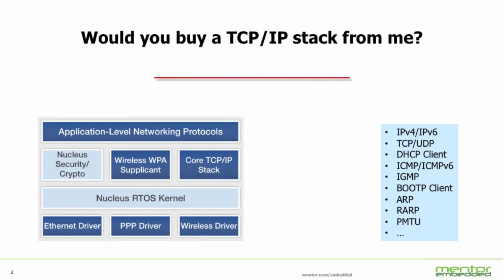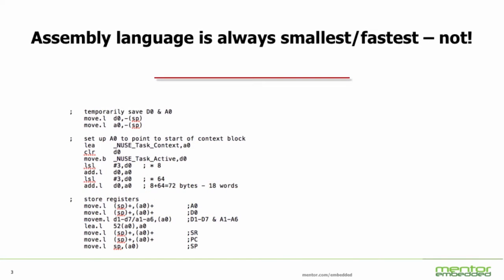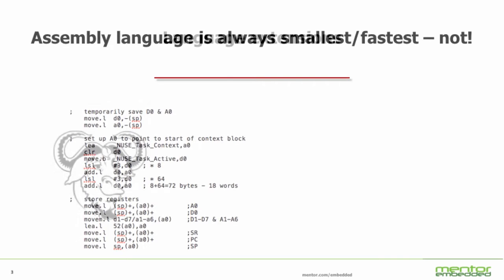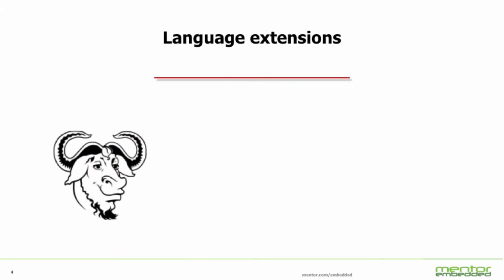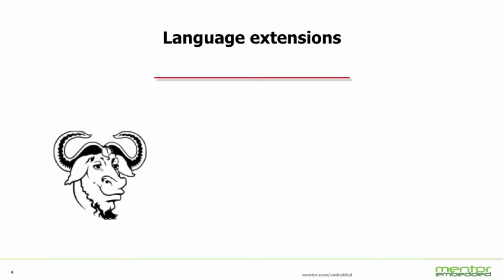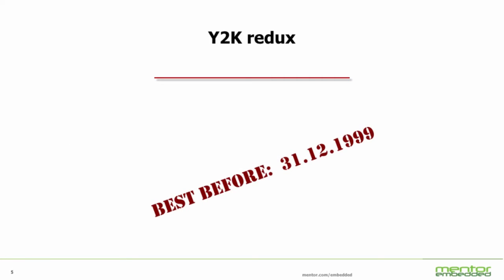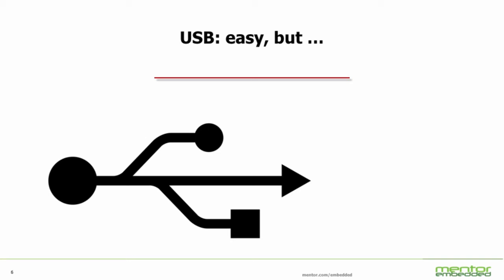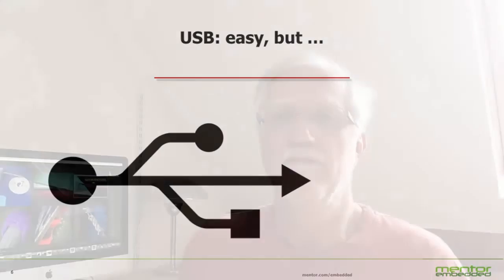The Embedded Way - Introduction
Colin Walls, embedded software technologist with Mentor Graphics, introduces his bi-weekly video blog on embedded software. Upcoming topics include software IP, Assembly language, language extensions, Y2K redux and USB.